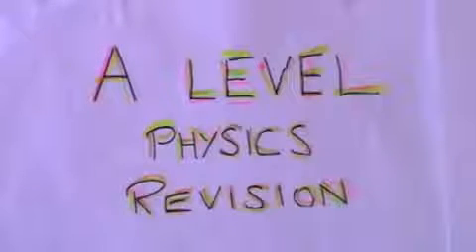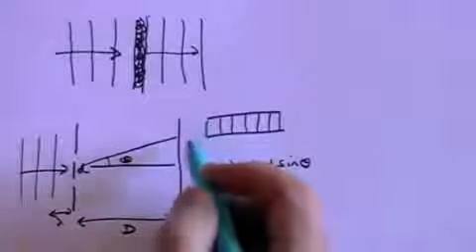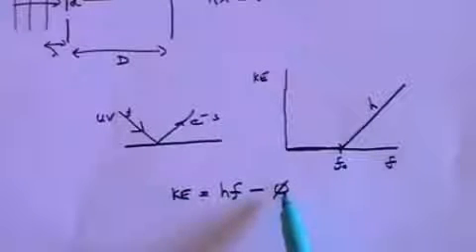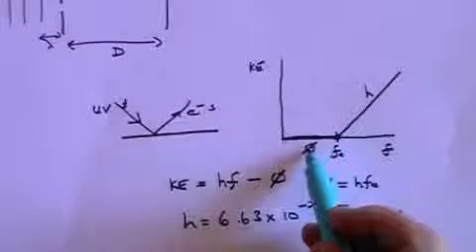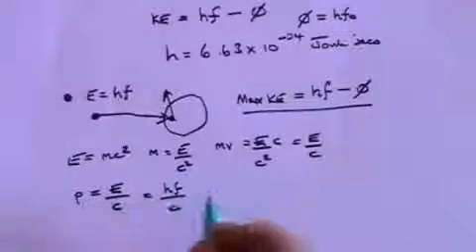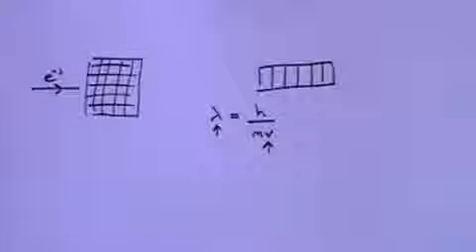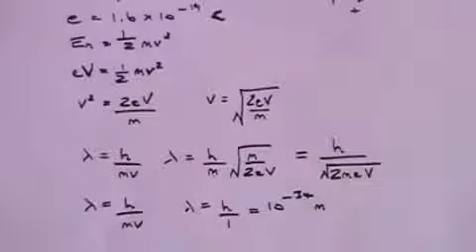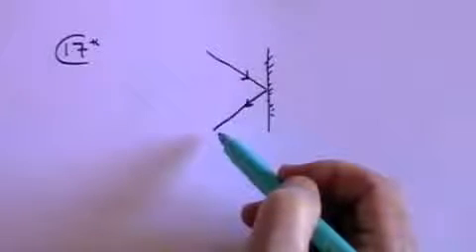Wave Particle Duality A Level Physics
If waves can sometimes exhibit particle like properties, does that mean that electrons that we have always through of as particles also behave as waves? What about other particles? What about.

Continuing the A Level Physics revision series looking at wave particle duality, covering the original views of Newton and Huygens about light being a particle or wave; Youngs double slit.